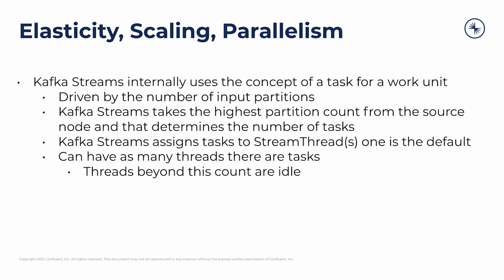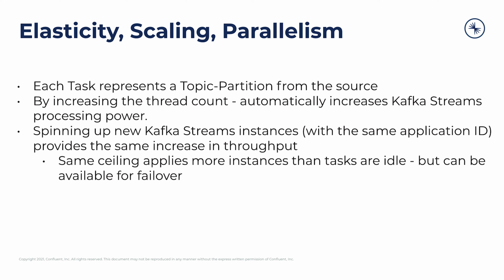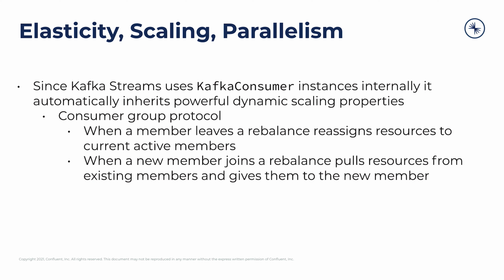Kafka Streams 101: Elasticity, Scaling, and Parallelism (2023)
Learn how you can “expand” or “shrink” your application using the Kafka Streams API. You can add and remove processing capacity dynamically during application runtime without any downtime or data loss.